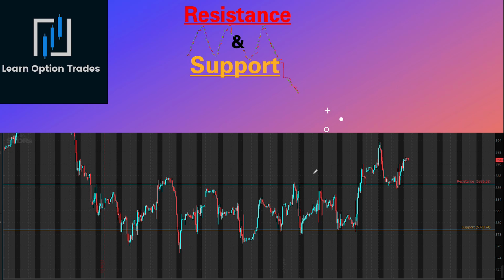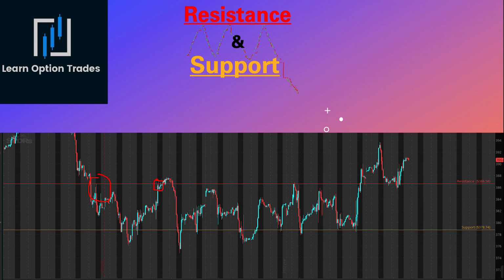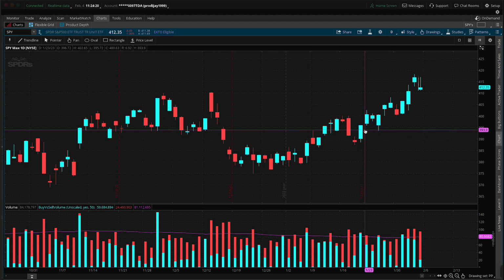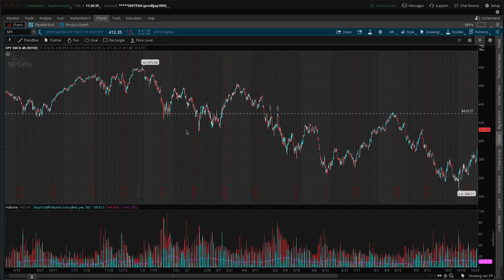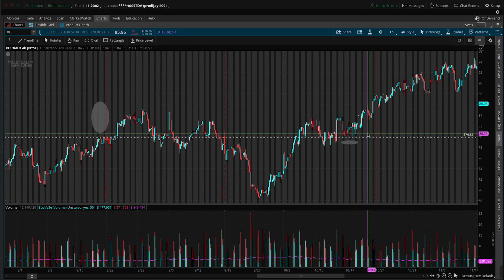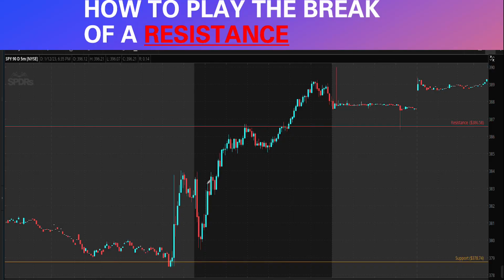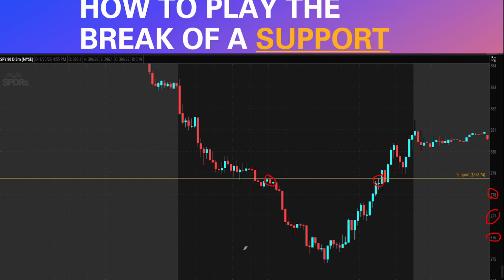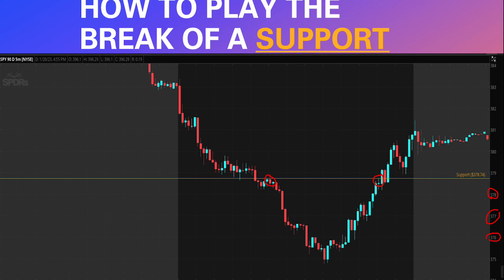How to Trade/Find Support & Resistance levels